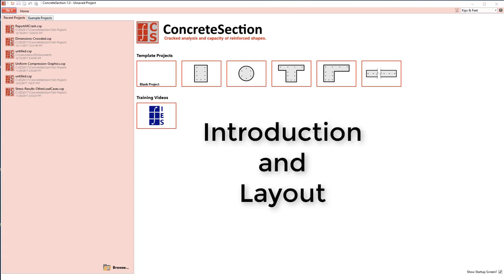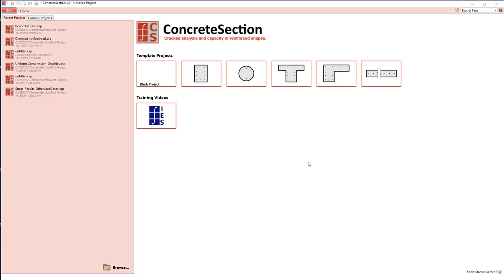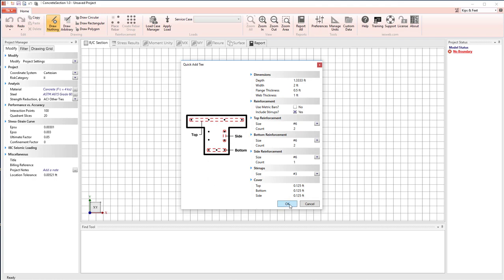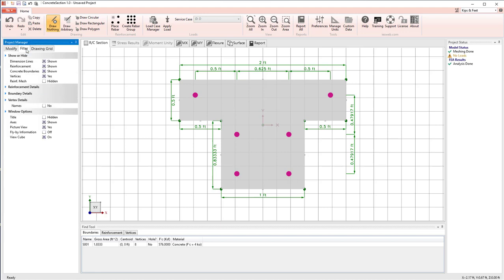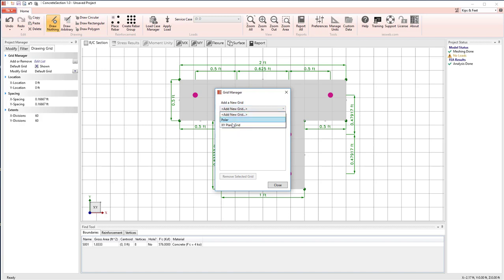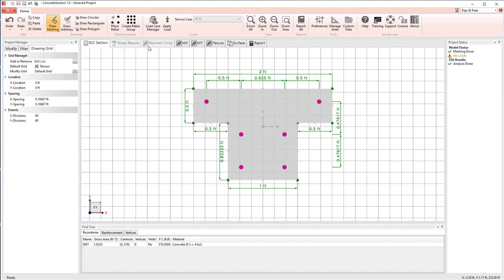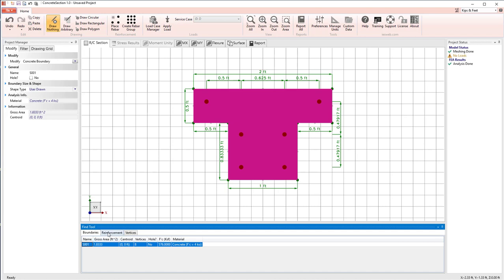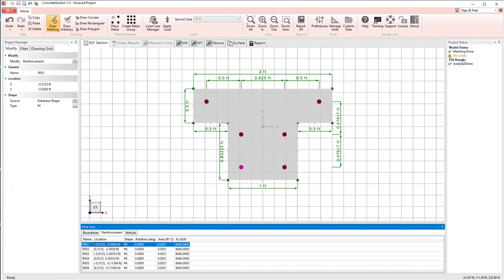CS: Program Layout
The layout of ConcreteSection is designed to maximize productivity, making it easy to create reinforced concrete sections, apply loads, view stress results and interaction diagrams, and create reports.